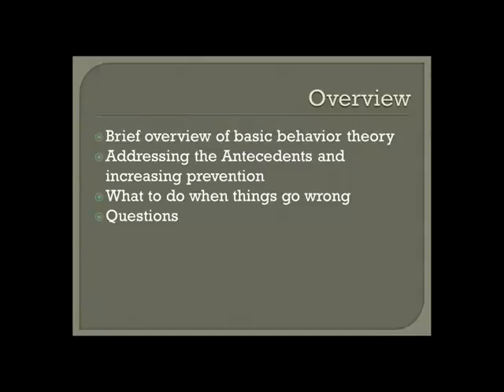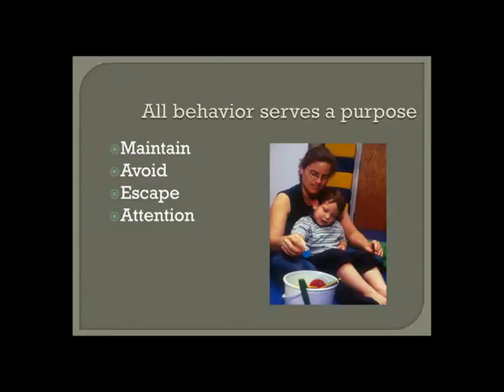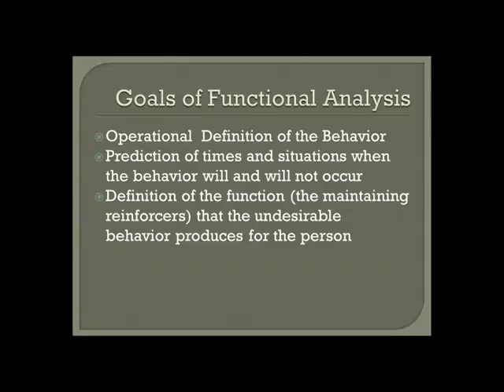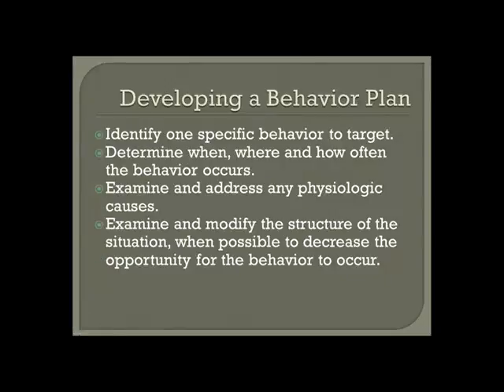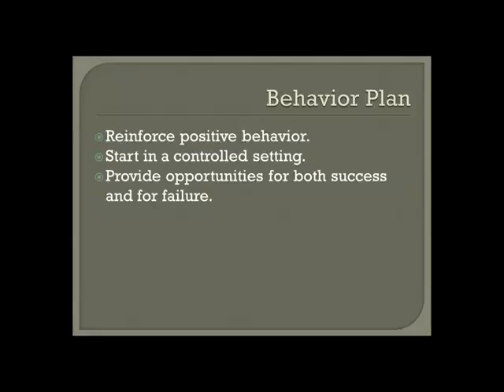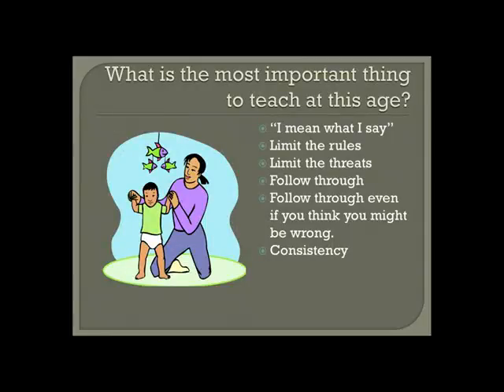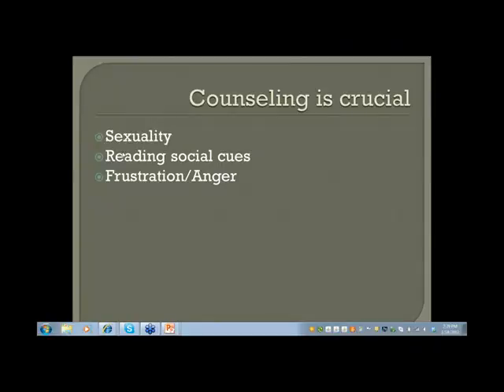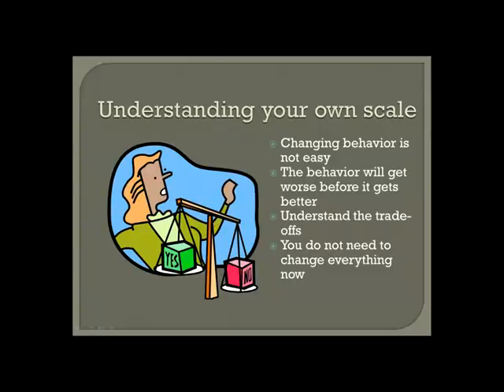Behavior Problems, Temper Tantrums, Meltdowns and Outbursts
Behavior Problems, Temper Tantrums, Meltdowns and Outbursts: An Approach for Children, Adolescents and Adults

A webinar with child psychologist Dr. Karen Riley.